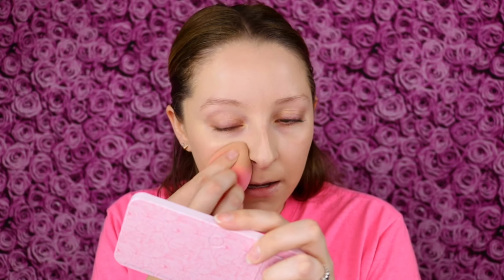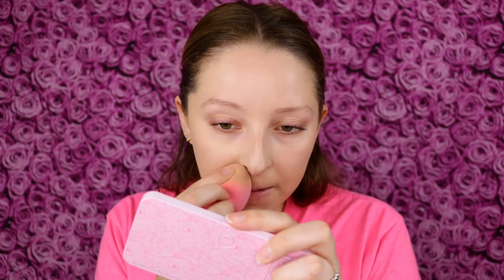BASIC BEAUTY SMOOTH & BLUR TRANSLUCENT PRIMER REVIEW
In this video, I am reviewing the BASIC BEAUTY SMOOTH & BLUR TRANSLUCENT PRIMER.

WEAR TEST: I'm pretty unhappy with how my makeup looked as the day went on. It seemed like every time I looked in the mirror, there was more noticeable texture on the side of my face without the primer, compared to no primer at all! It seemed to get worse as the day went on!